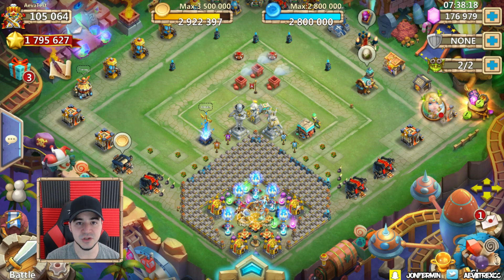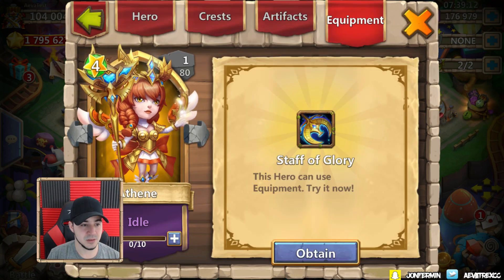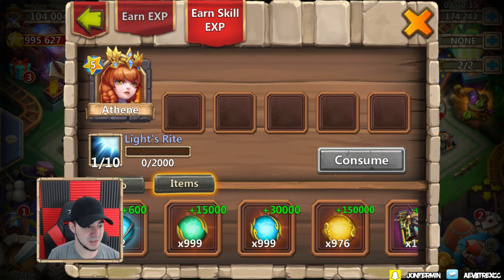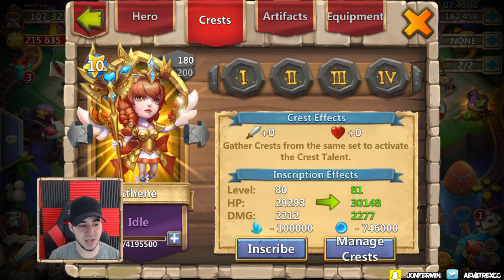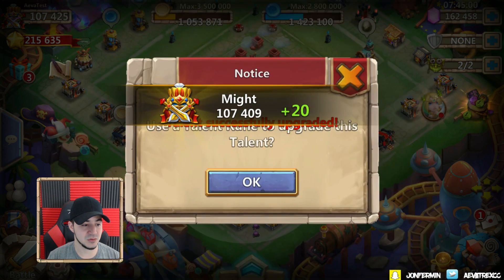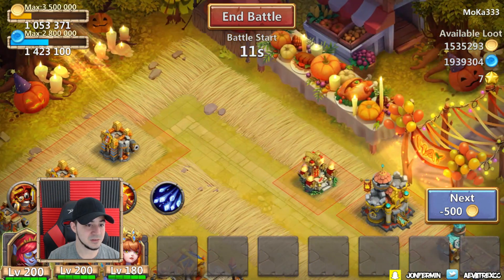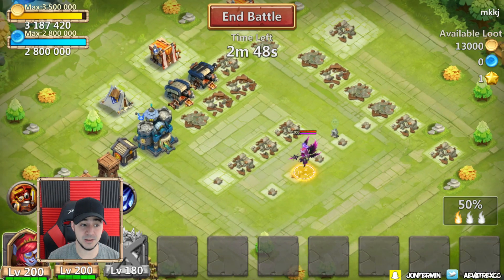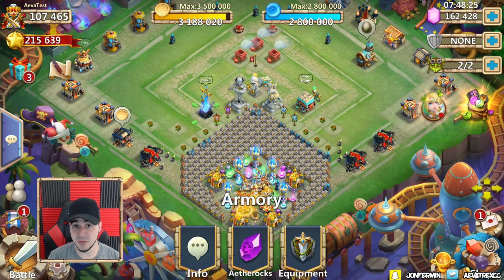ATHENES BEST SETUP!? Castle Clash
For Recruitment into Pandatrex Message Line ID:  --AllMighty--